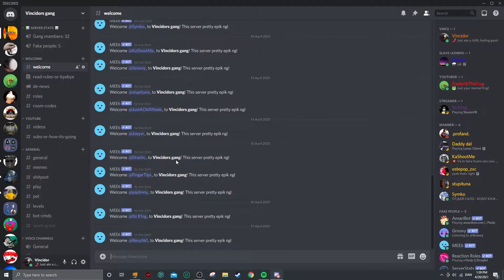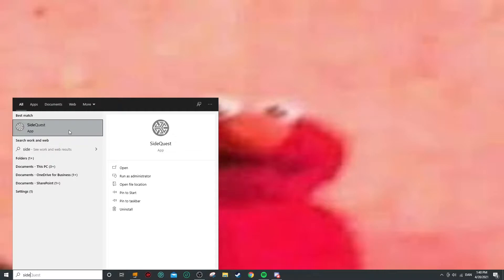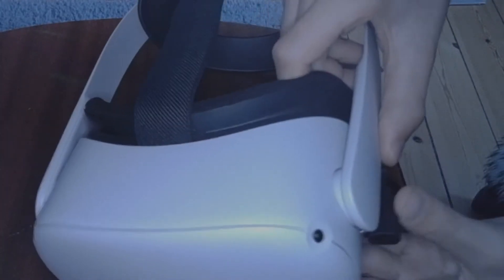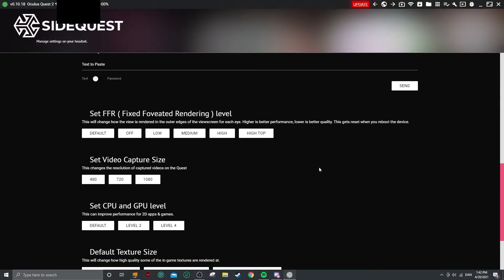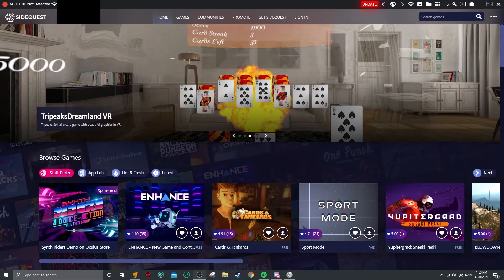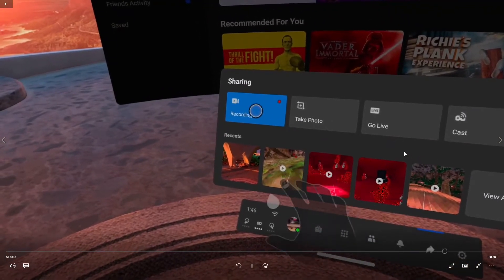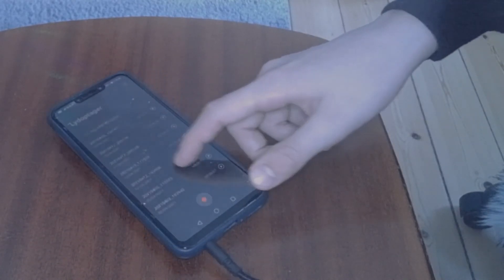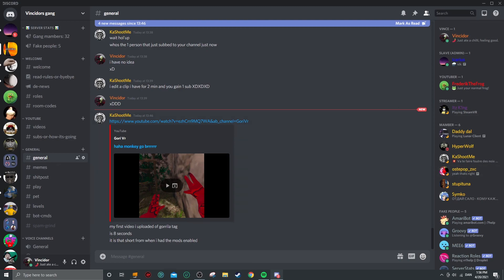HOW TO RECORD IN 1080P AND WITH YOUR MICROPHONE ON THE QUEST 2!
Code to use: shell setprop debug.oculus.capture.bitrate 20000000
Tutorial on how to record in 1080p and with your microphone on the quest 2.

Timestamps
Intro - 0:00
What you need - 0:57
How to record in 1080p - 1:56
Result - 3:37
How to get the recording on to your PC - 3:52
How to record with mic - 4:46
Outro - 5:52